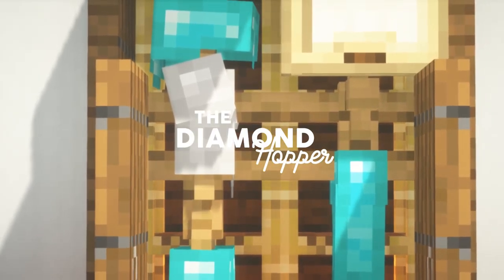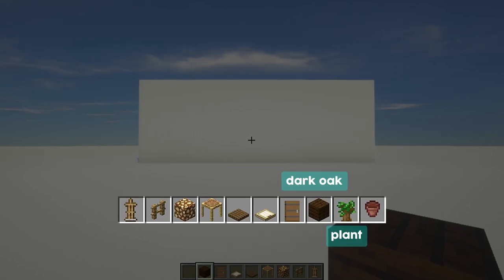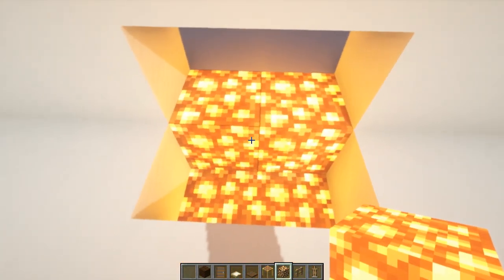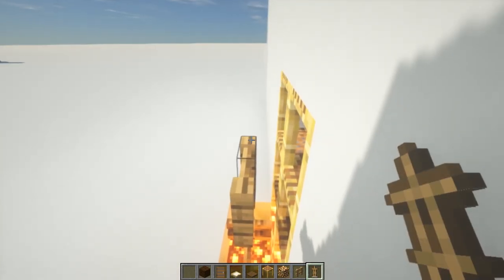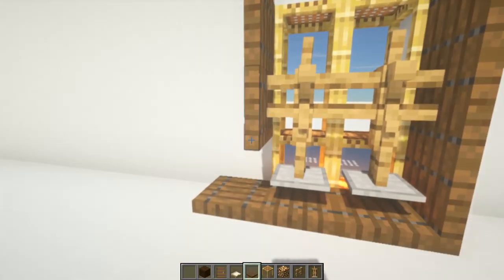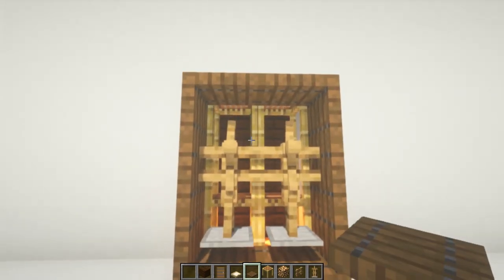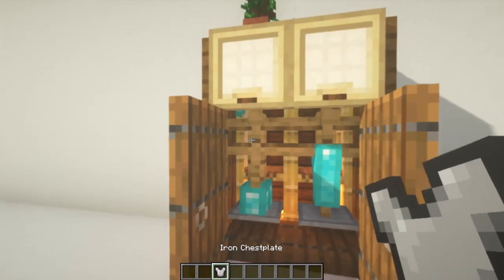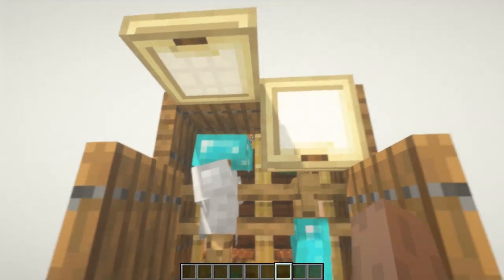How to build a closet with hangers in Minecraft (tutorial)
How to build a closet with hangers in Minecraft. No comand block or mods. This can be built directly in survival mode.